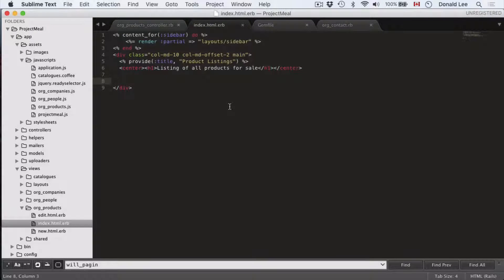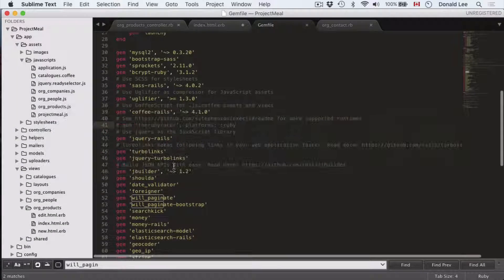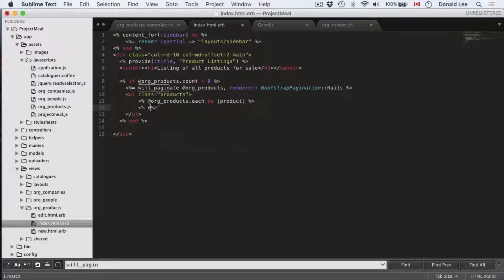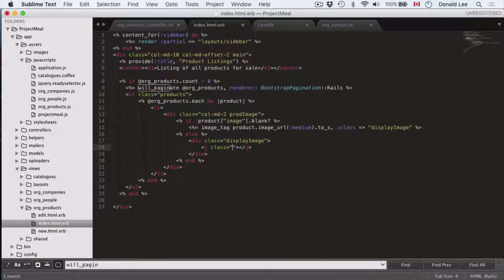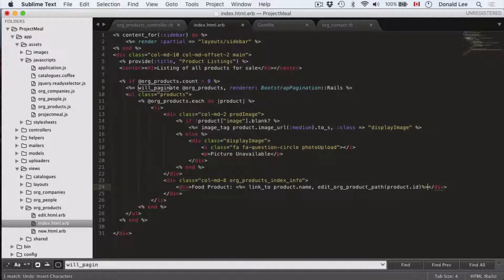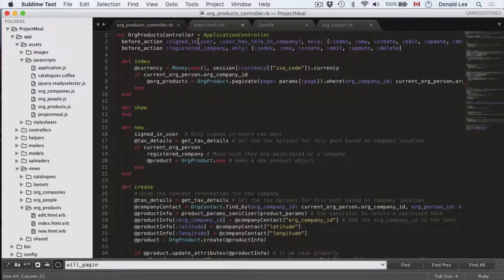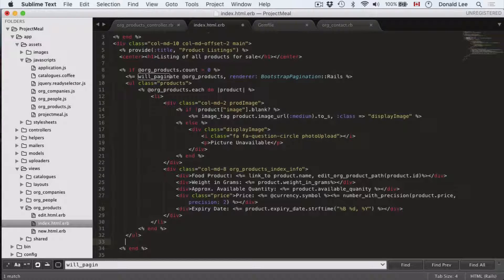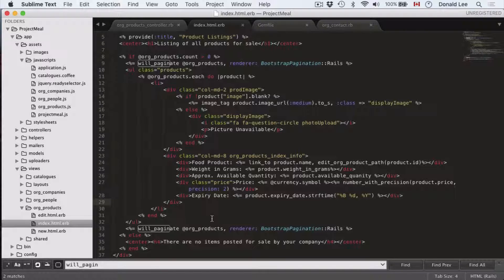Ruby on Rails Tutorial 57 Products Index View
Index view is what we start off with. We will talk about the will_paginate and will_paginate_bootstrap gem. These gems allow us to paginate our results to make it more manageable. The rest of the video we will write out how our layout will look like when we have results vs. when we don't have results.

Your homework is the highlight the correct sidebar item on products.index#show.